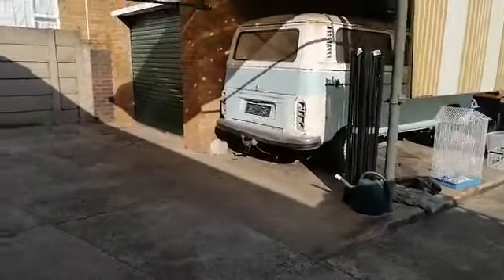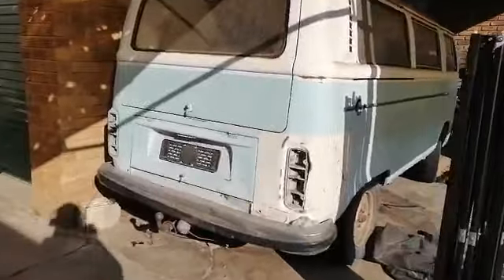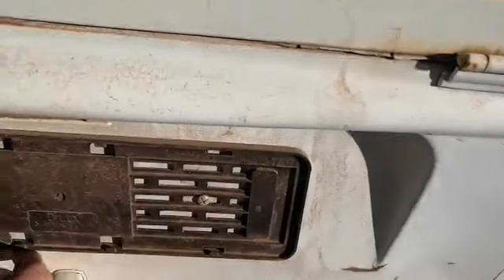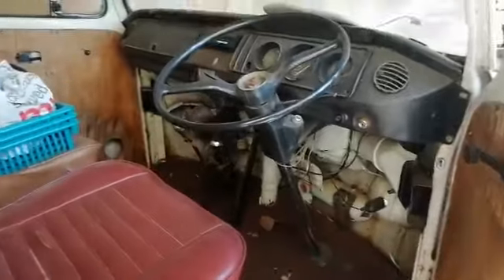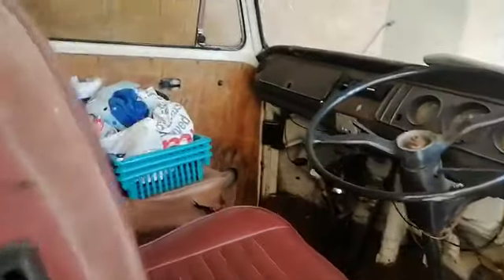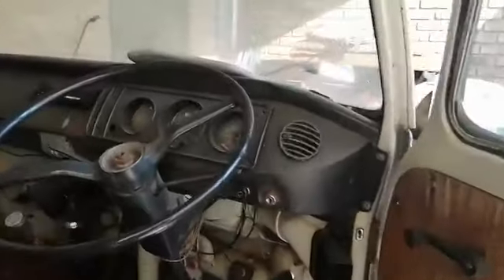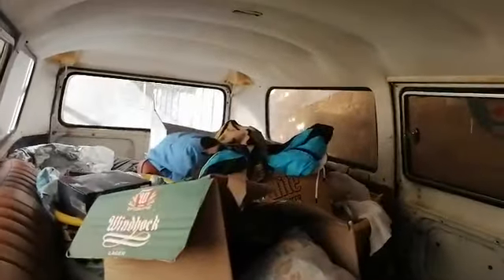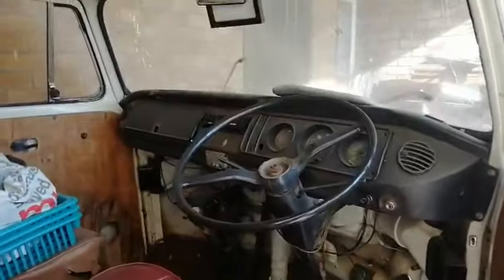My VW T2 bus project update